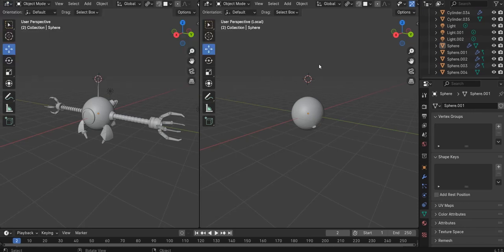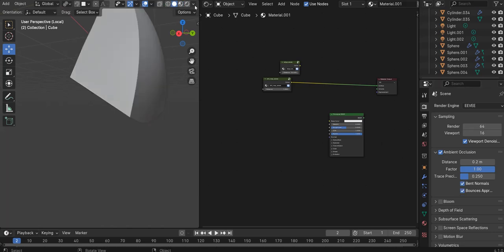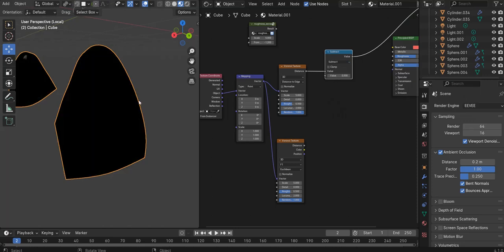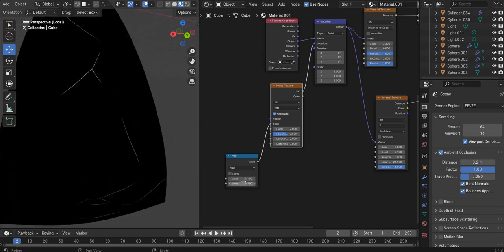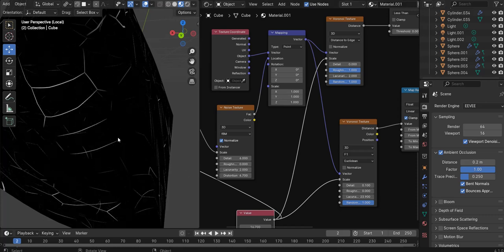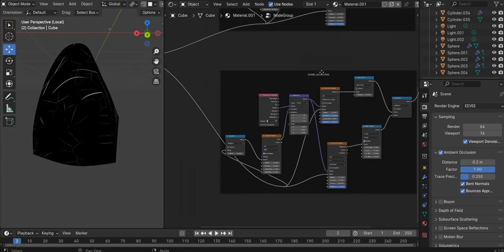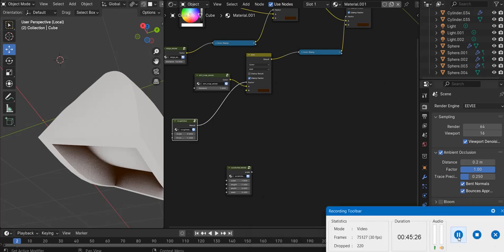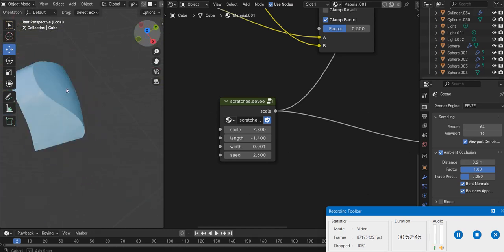How to add materials to an object in Blender